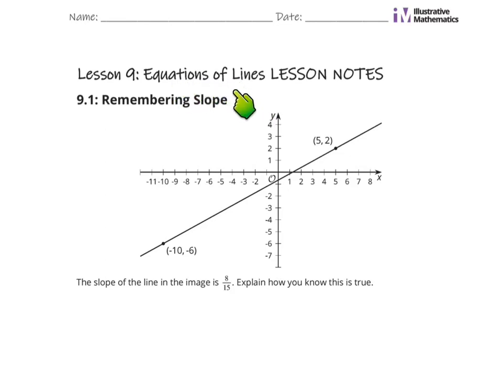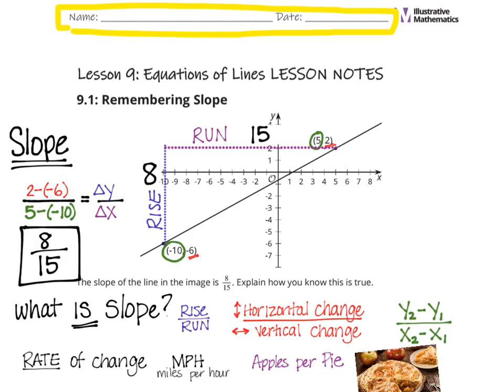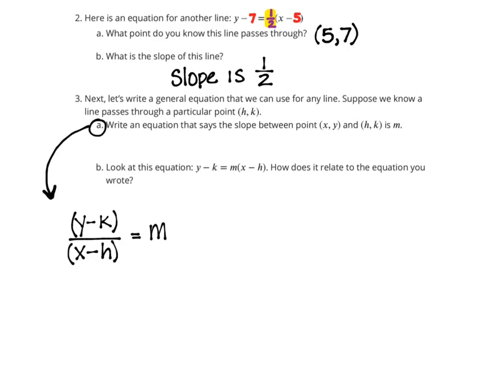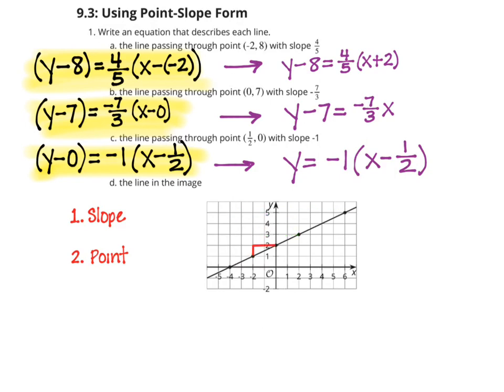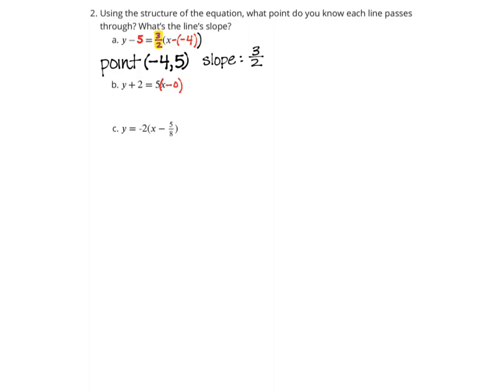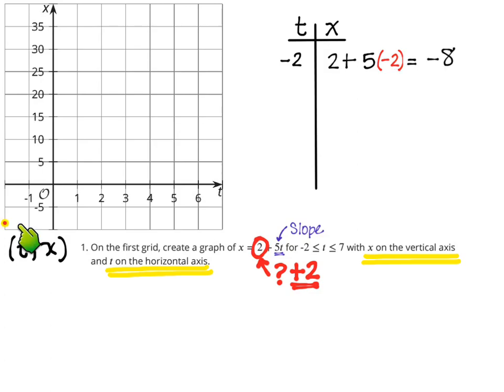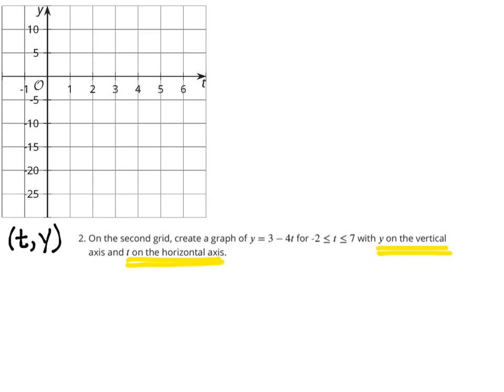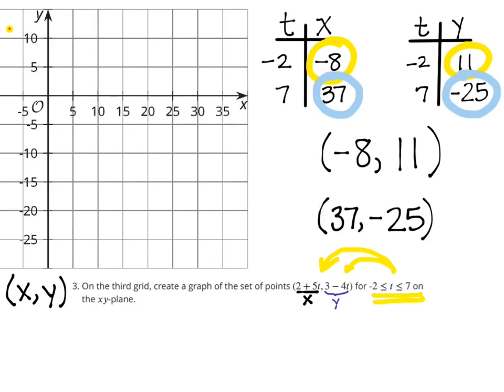geometry U6 L9 point-sloe from of line